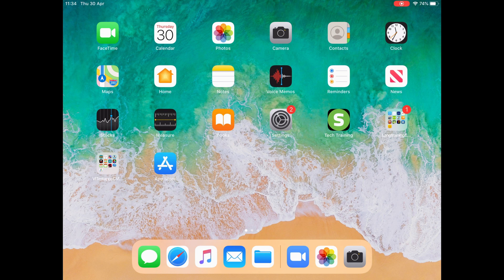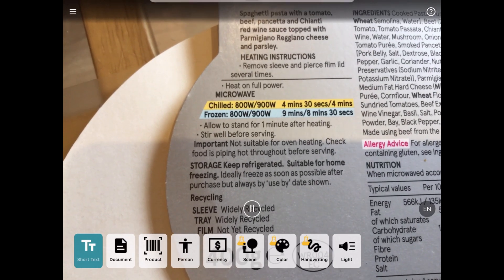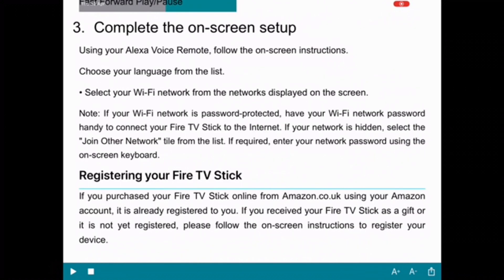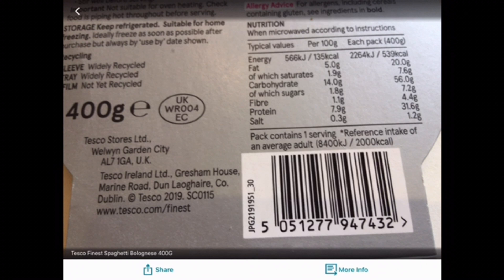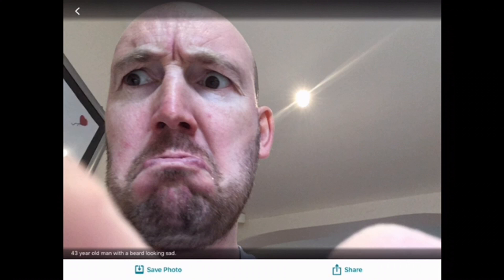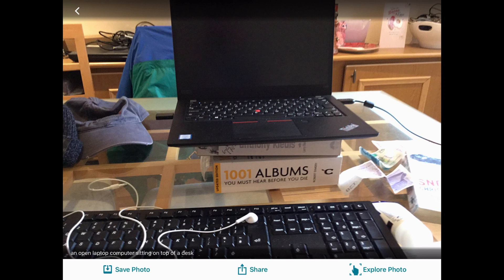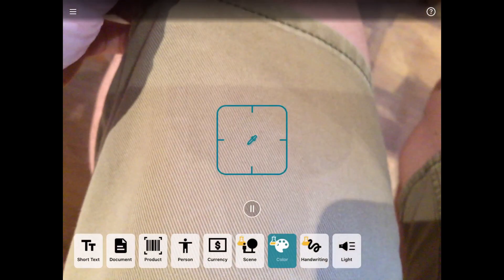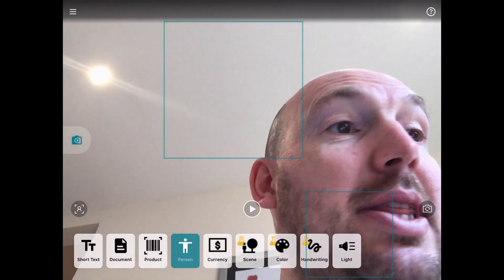Seeing AI Tutorial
Little video exploring the features within Microsoft s SEEING AI to help the Visually Impaired use technology to access the world around them.